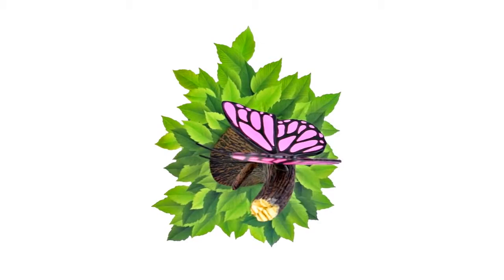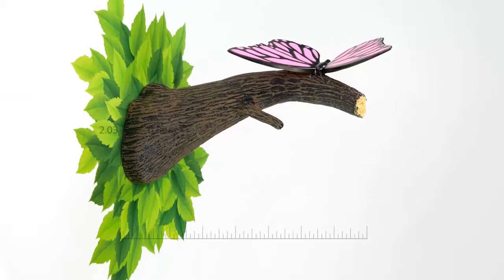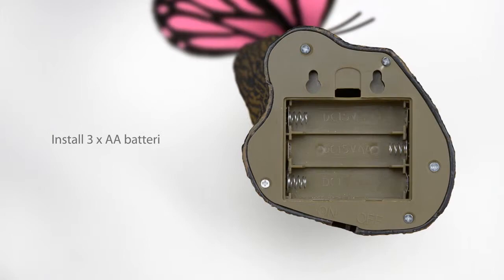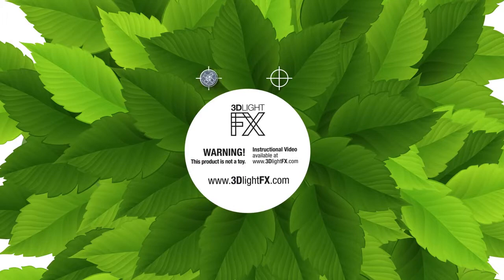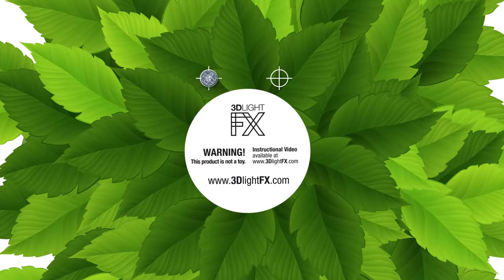3D LIGHT FX DECO LIGHTS - PINK BUTTERFLY LED LIGHTS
The 3D Deco Light FX is a cordless deco night light at night and a beautiful 3D wall deco during the day. This light can be fit to any location in a room or area without worrying about the power point location. Its also children friendly as no cords needed. Because it's an LED product, it consumes very little power and its enviromental friendly. The crack sticker which comes with each light enhances the effect of this wall light deco especially during the day. Perfect for any kid big or small or big adult super hero fan!